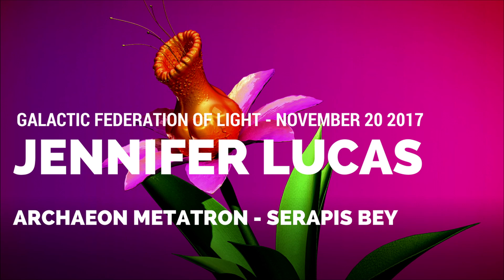Archaeon Metatron - Serapis Bey - Novmeber-20-2017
ARCHAEON METATRON AND SERAPIS BEY:
144 DIAMOND LIGHT CODES OF THE SOVEREIGN TEMPLATE,
Channeled through Master Lady Diamond, Jennifer Lucas,

Beloved Diamond Masters,
It is I, Archangel Metatron, Archaeon Prince of Divine Presence, Knower of Secrets, Lord of Kings, The I Am That I Am, here assisting you all into ascension. Now has come a great momentum of quickening into zero point. There is an unfathomable amount of Gamma Rays, known as Diamond Light, which has come flooding into you from our Double Diamond Sun of MotherFather God. This Unfathomable Love which is being poured upon you during this occurrence, is very potent, and profound. Downloads of flashing codes are information you will begin to understand. The symbolic meanings of these codes are known as you receive them into your perception. The frequencies of this energy is currently being integrated and anchored upon Gaia here and now for further activations of your Sovereign Template. The Divine Blueprint Embodiment of the Fifth Root Race.
Pure Unconditional Love has been released to you, for you, by you. Yes, by you. You have prepared, dedicated and called out your self to embody aspects of your immortal soul with the qualities of MotherFather God. Deep everlasting love of Prime Creator radiates through all dimensional existence and is given to you, to become all you was born here to be. There was an electro-getic highway put into place once you had chosen to descend into lesser aspects or extensions of self. As I have extended my own essence to embody experience of denser dimensions, I have traveled and all my roads lead back to me. There is still much I have kept in the dark, so to speak, to this one here whom is the Diamond of my own Heart. She doesn’t want to realize me fully yet, but that is understandable, I am a lot to take in. Yes, I made a funny, haha. She has yet to appreciate my mischievousness nature. She will come around now that she cant help but type and scribe for Me. She has held back from expressing ME as a major integral with in her own self. As I descend closer into physicality, she ascends into I AM embodiment. Archaeon Micheal has been by her side through this entire process. My right hand wing-man, as you would say. There is something she is not quite seeing yet with her Twin Flame Compliment. I’m awaiting her Epiphany of Him Who is I.